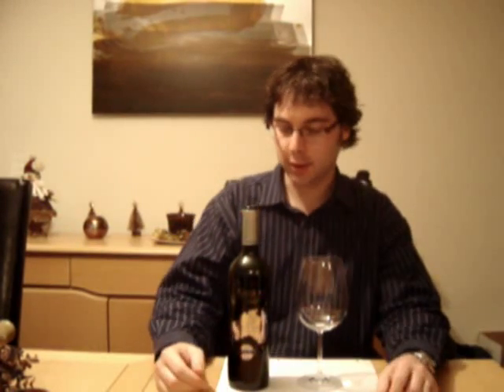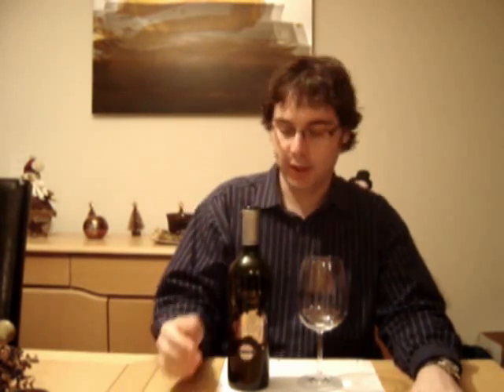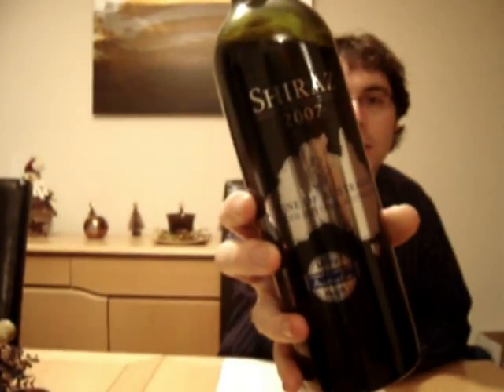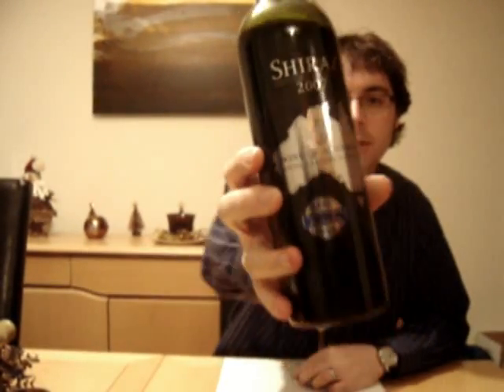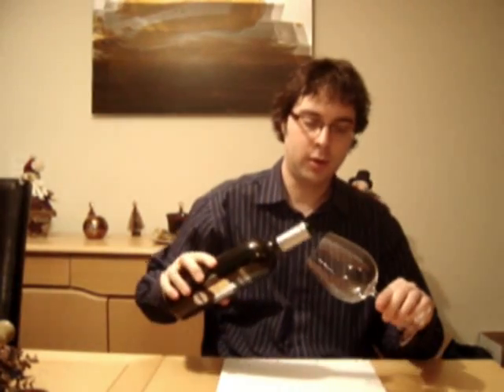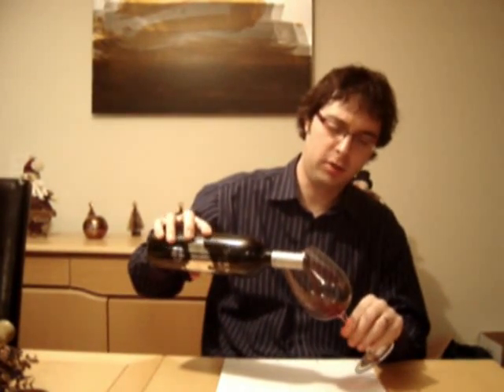South Eastern Australian Shiraz 2007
Full Video tasting note on South Eastern Australian Shiraz 2007 which retails for &euro; 6.99 from Lidl.

Check it out and see ya next time on robertfranciswine.ie